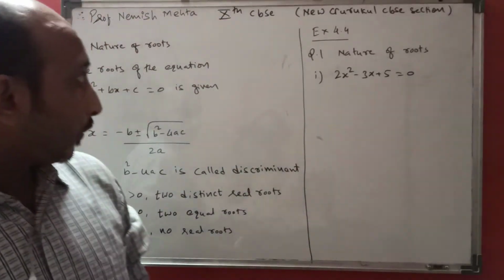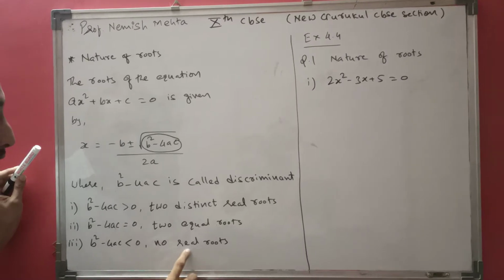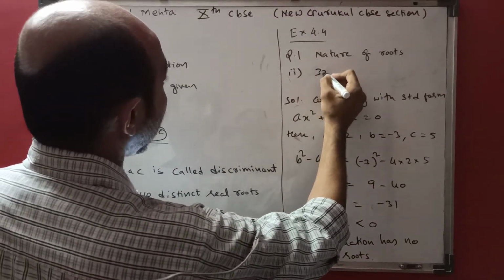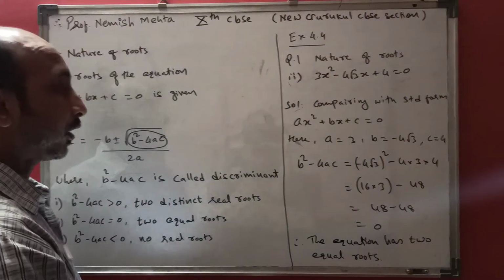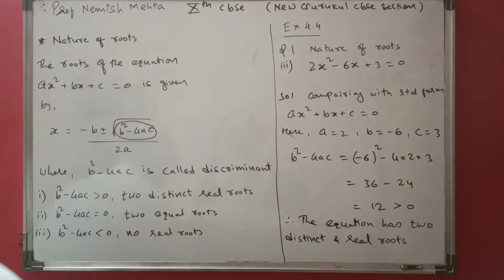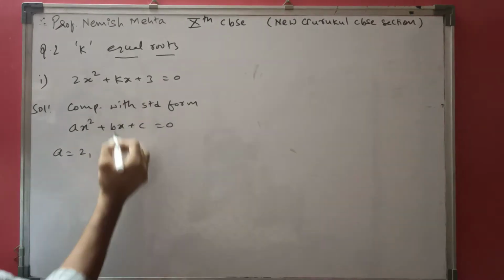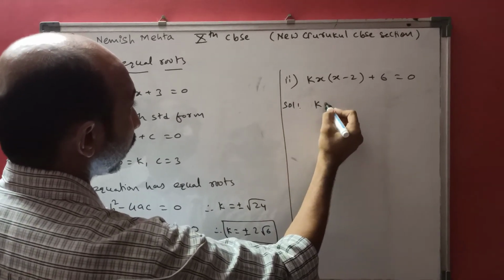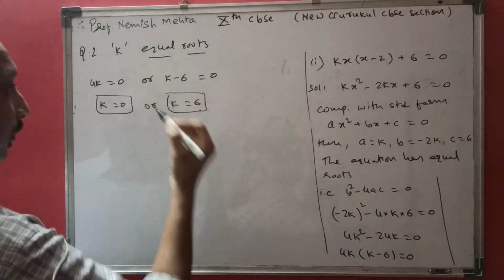X - CBSE | QUADRATIC EQUATION | EX 4.4 | NM